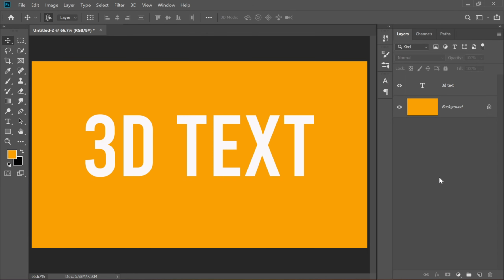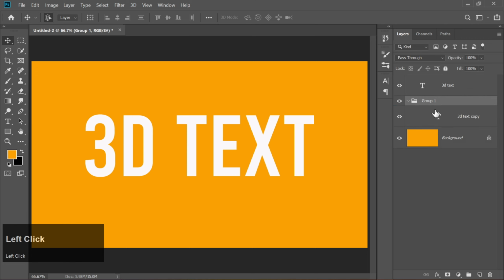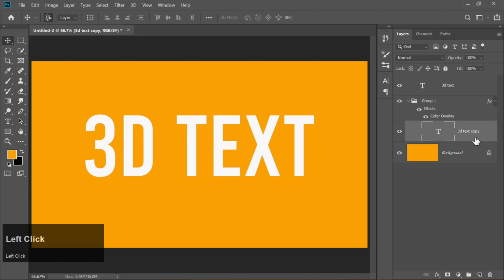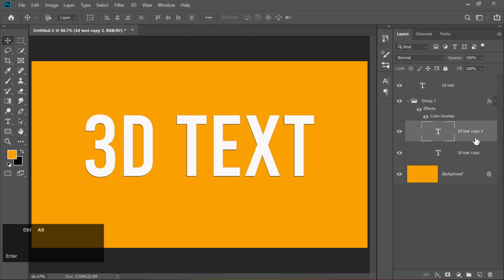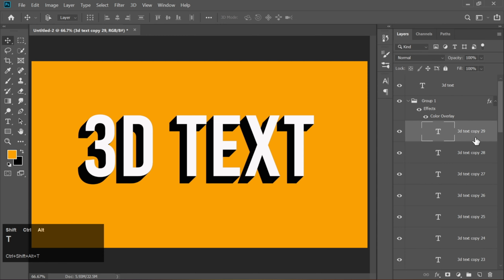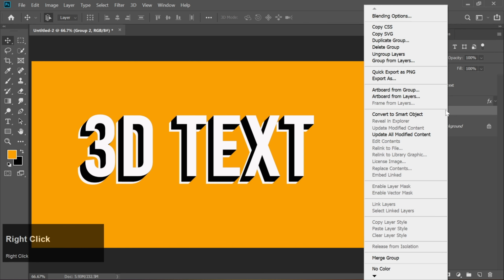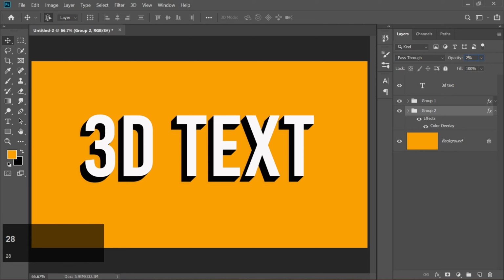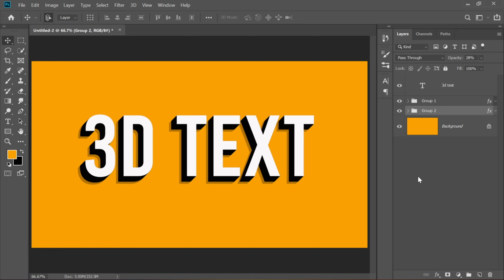How to Make 3D Text Effect in Photoshop | 3D Text Effect in Adobe Photoshop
In this tutorial, I will show how you an easy way to create 3D Text EFFECT in Adobe Photoshop. Creating 3D text in Photoshop is an easy task.  I will be showing you how to making of 3d text effect in Photoshop. In just a few steps you'll be creating your own beautiful, fun 3D text effects in Adobe Photoshop.

This video includes:
how to make 3d text effect in photoshop
3d text effect photoshop
photoshop 3d text effect
photoshop tutorial
photoshop 3d text
Create 3D Text in Adobe Photoshop | Tutorial
EASY 3D Text EFFECT in Adobe Photoshop
Cartoon 3D Text Effect in Photoshop Tutorial
Photoshop 3D Text: How to Easily Create 3D Text in Adobe Photoshop
How to Make 3D Text in Photoshop Tutorial
How to Make a 3D Text Effect in Photoshop